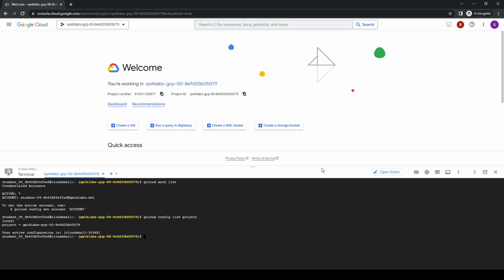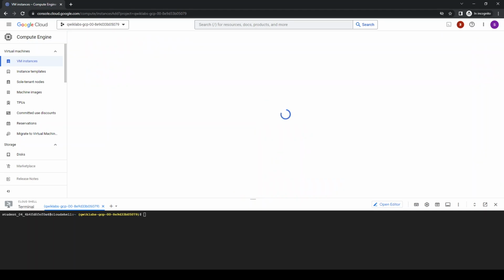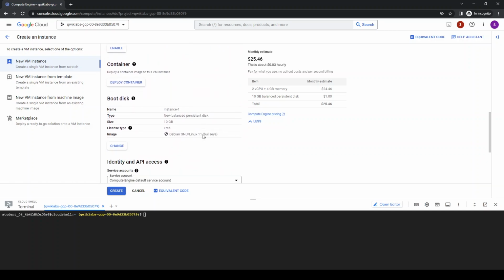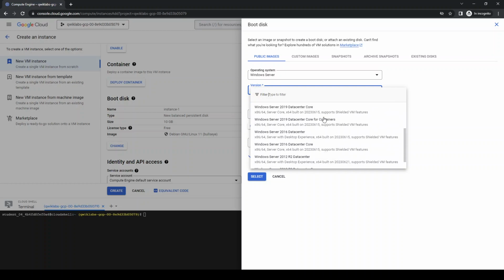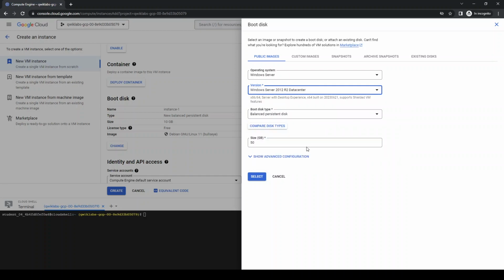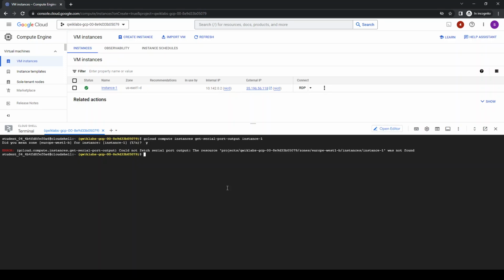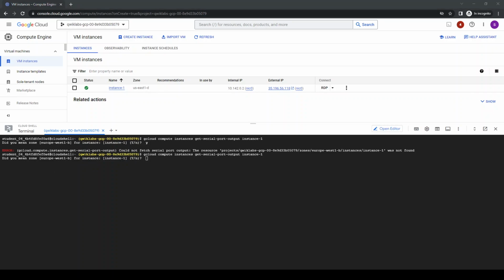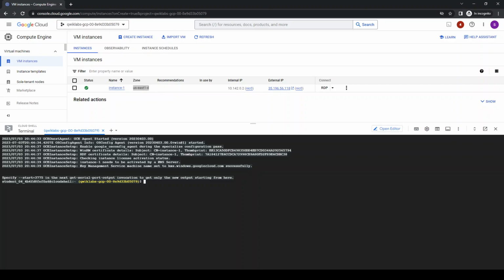Google Cloud Platform: Remote Desktop RDP into the Windows Server